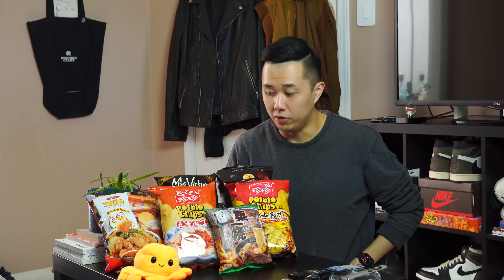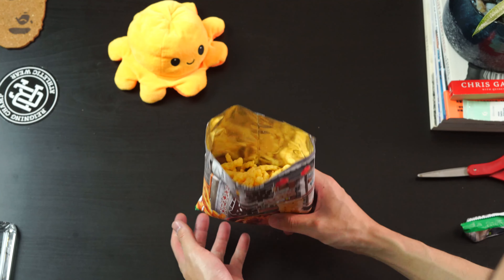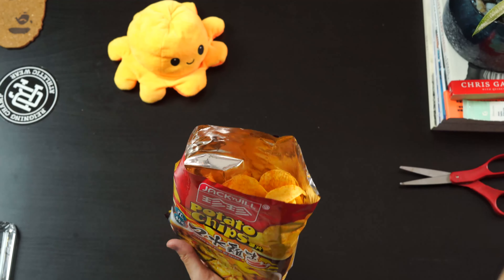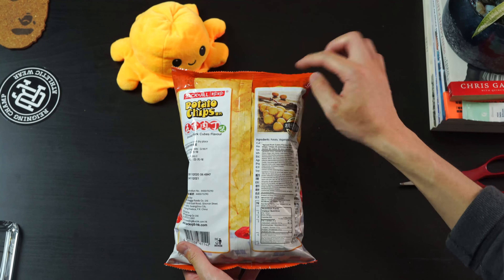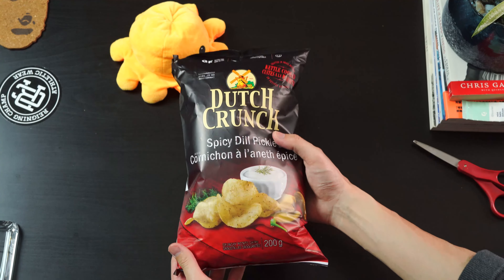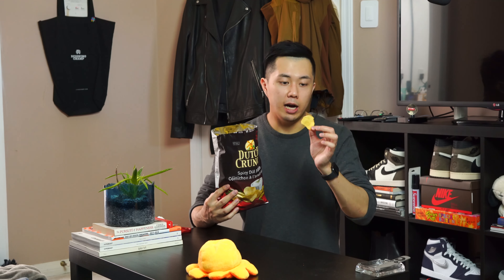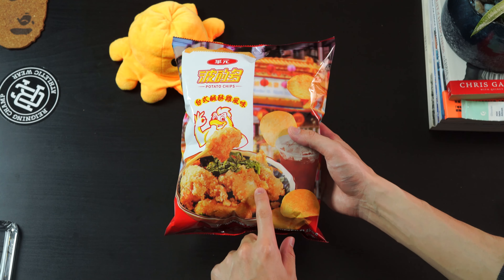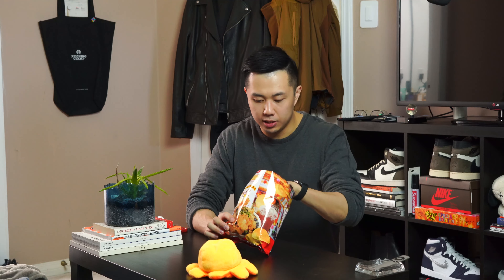Journey to the best potato chip | review episode 4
Join me as I start a new series reviewing unique potato chip flavors from supermarkets around me. Covid quarantine has got me feeling experimental by putting out videos for fun, combined with my love for chips has brought you this review series. I appreciate any video feedback and comments on what you'd like to see next.  I hope you stick around!

Chapters
0:00 - Intro
1:29 - Taiwanese Beef Noodle Soup Calbee Grill-A-Corn
3:47 - Chili Oil Chicken Jack 'n Jill
5:57 - Spiced Pork Cube Jack 'n Jill
8:13 - Spicy Dill Pickle Dutch Crunch
10:50 - Apple Cider Vinaigrette and Shallots Miss Vickie's Signatures
12:53 - Taiwanese Popcorn Chicken "Asian Brand"
14:37 - Outro